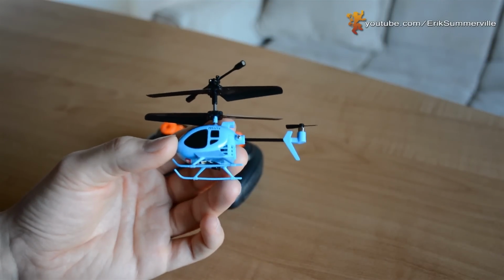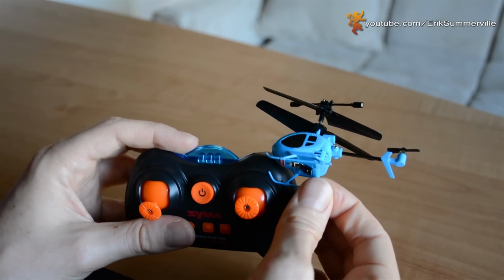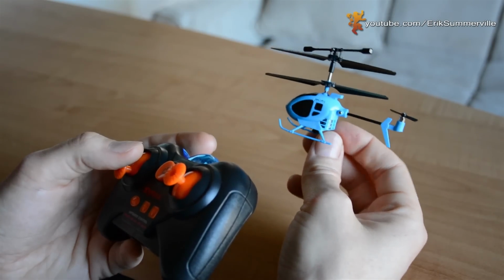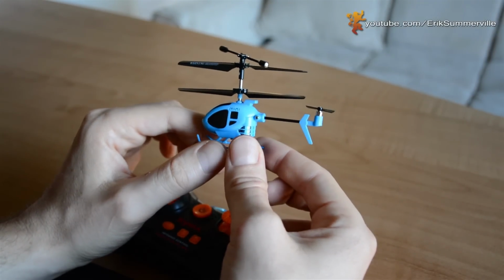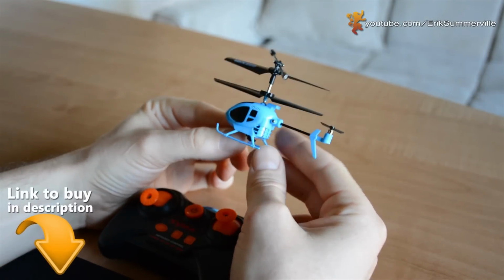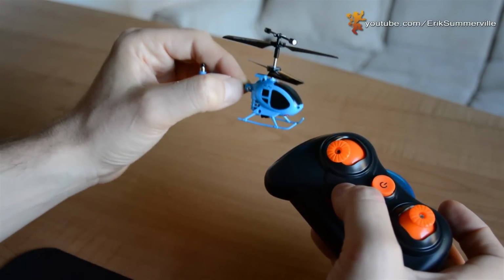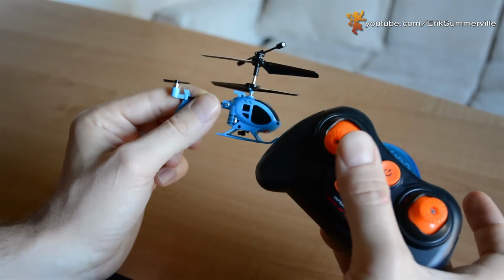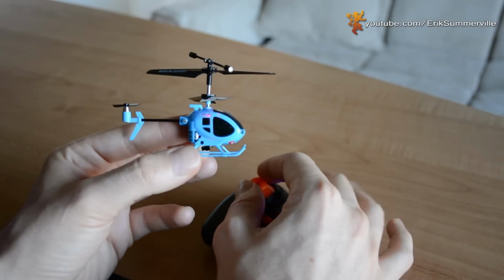Worlds Smallest RC Helicopter - Syma S6 Mini Under $30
Link to a newer model
Links to similar nano quadcopters:
On of the best mini rc helicopters out there is the SYMA S6 Mini 3. It's surprisingly fast for a mini dual rotor helicopter. You will need to be light on the controls inside because of its quick take off! If you're too quick with the controls you'll slam into the ceiling or if you're outside it can easily fly up onto the roof.  Flight time was a little over 5 minutes which is impressive! You can even fly the Syma S6 outside if there is no wind and no direct sun!